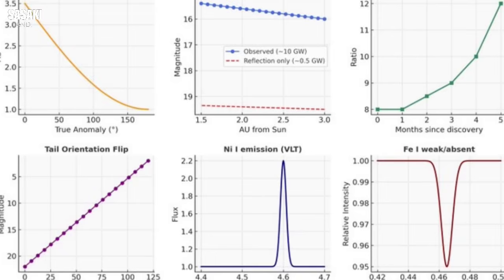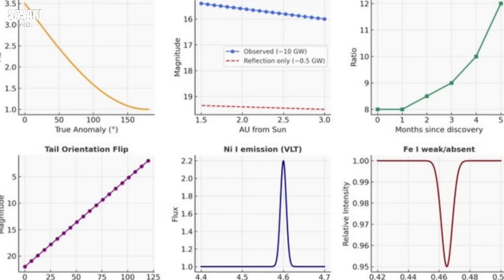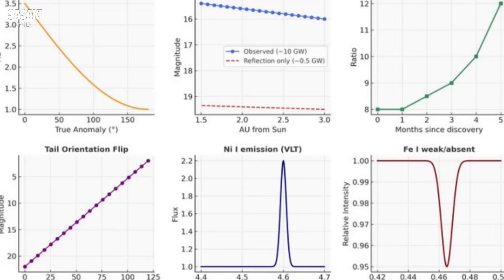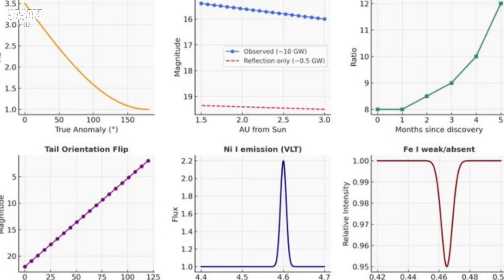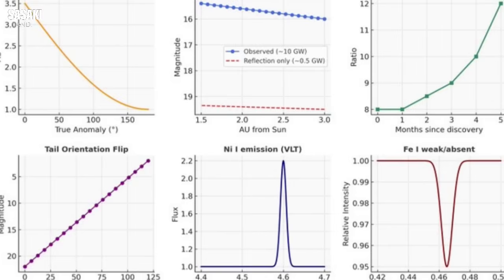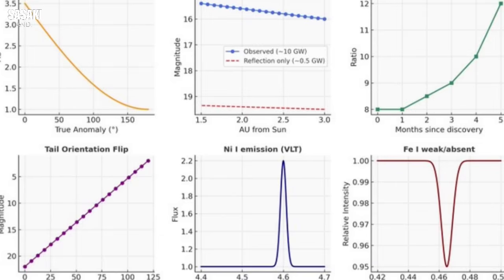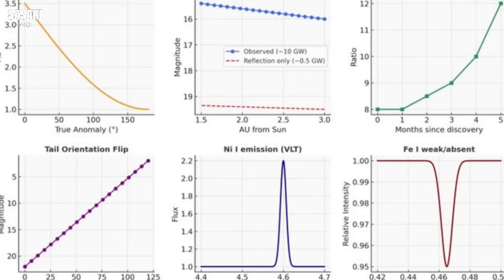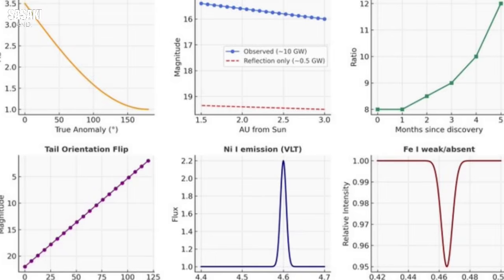The Enigmatic Interstellar Comet 3I/ATLAS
The provided texts focus on 3I/ATLAS, an interstellar comet exhibiting anomalous characteristics that challenge current astronomical understanding. Its unique chemical composition, particularly a high CO₂/H₂O ratio and unusual nickel emissions without iron, suggests an origin from a different region of space with distinct formation processes. Furthermore, its retrograde orbit and a "tail flip" behavior defy standard cometary models, leading to a reevaluation of interstellar objects. This comet's safe passage near Earth in late 2025 presents a significant observational opportunity to study a new class of such visitors.